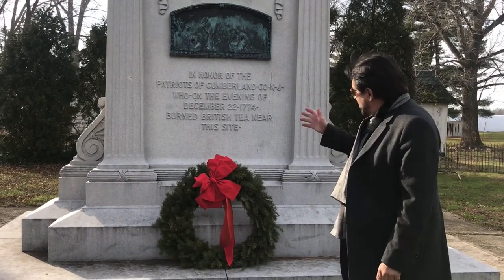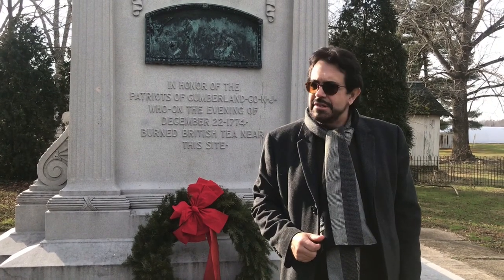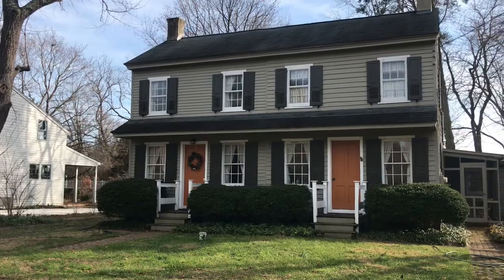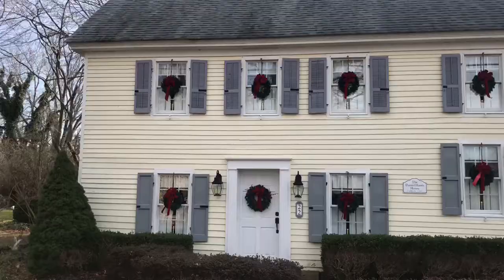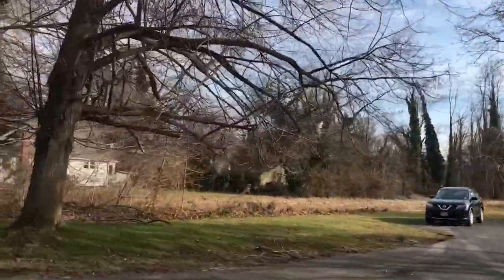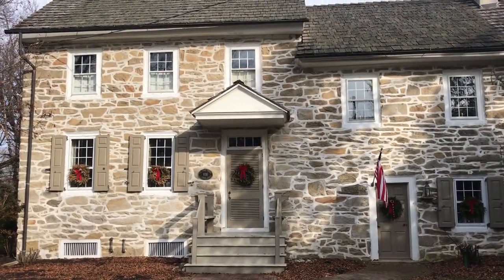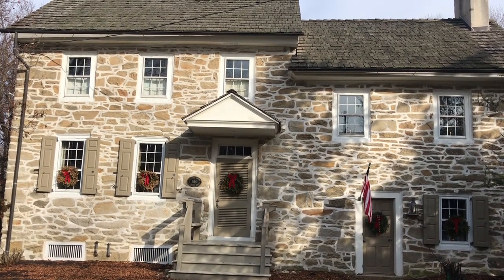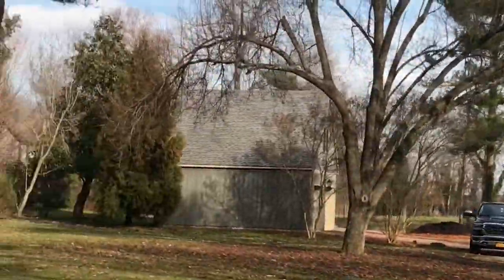2019 Salem County Arts in Bloom - Gregg Perry / Greenwich Historic Spots to Visit